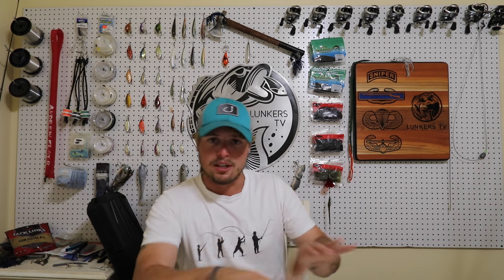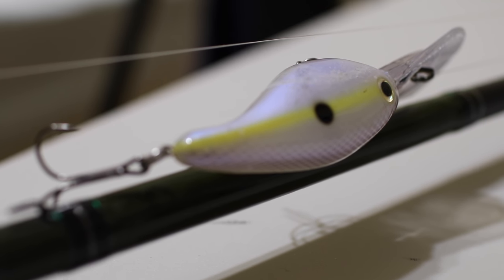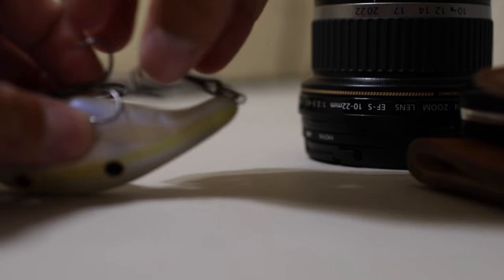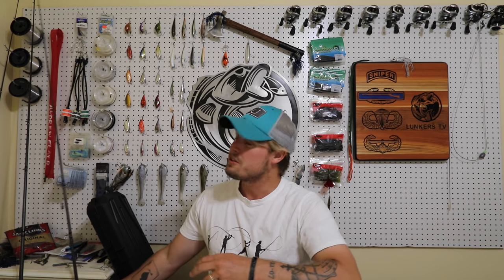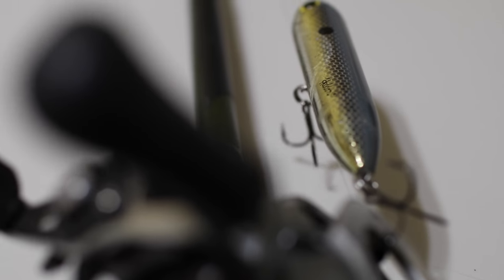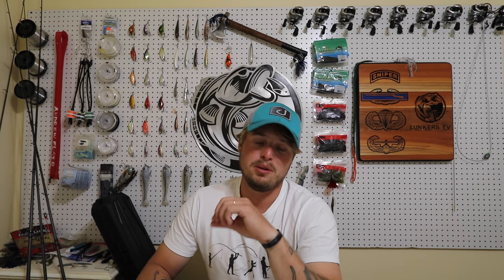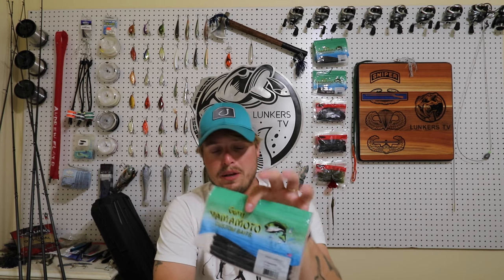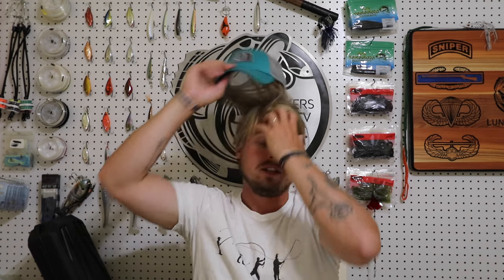Top 5 Summertime Baits - Bass Fishing Tips and Techniques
I am using these setups when I am bass fishing during this time of the year. Make sure to check out below to find the links to the baits and tackle I was using in the video. This is also not a paid video of any sort so don't think I am promoting a certain product.

Bait and Tackle from this video --

4/0 Worm Hooks

Carolina Beads and Clackers

Brush Hog

 - - - - My Go To Senko Colors- - - -

► Wacky Rig Tool For Senkos

► My Vlog Camera

► Lens For Vlog Camera

► Mic For Vlogging

► Tripod For Vlogging Camera

► Mic Adapter For Go Pro

► GoPro Mic Setup For Chest Cam

►The Tripod I Use On The Boat

► Bank Fishing Tripod

► The Case I Use To Store My GoPro

► PERISCOPE → LunkersTV